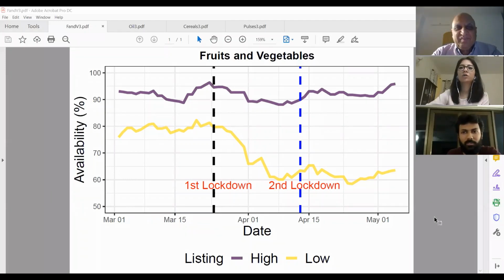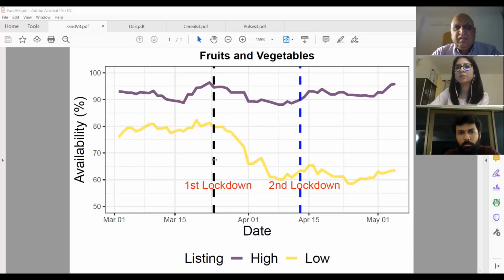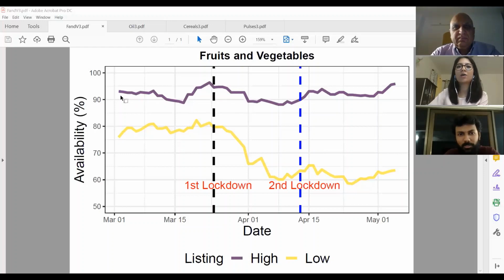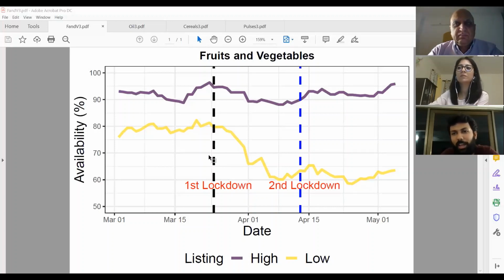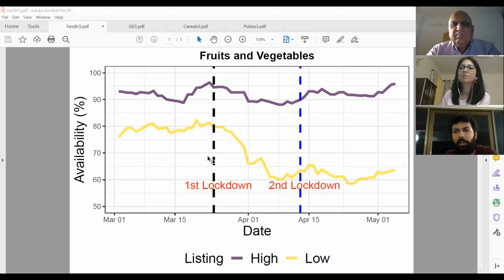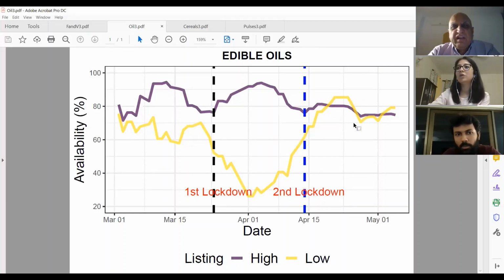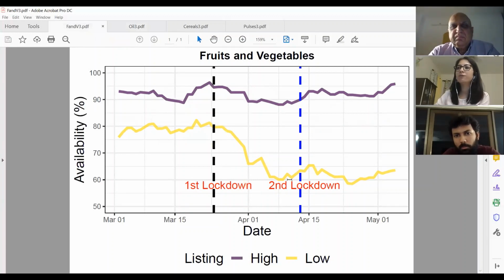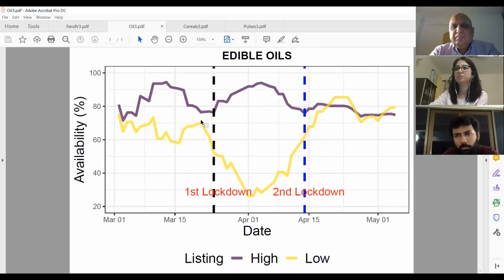Episode 20 of BhagwanKeLiye with Kanika Mahajan and Shekhar Tomar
Prof Kanika Mahajan and Prof Shekhar Tomar show how they can use real time data to measure economic activities like inflation, supply chain disruptions long before official data is released. The copy of their paper is available at this link: